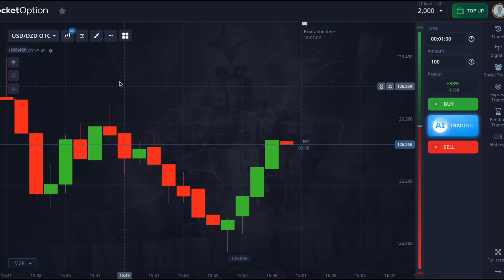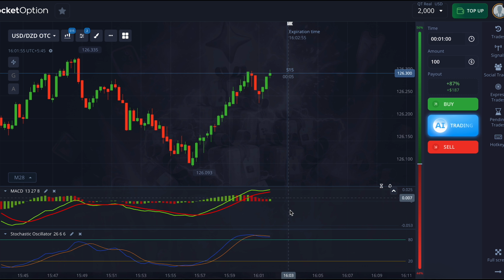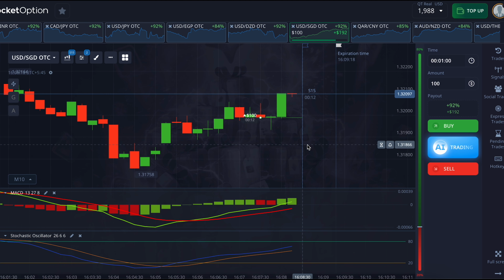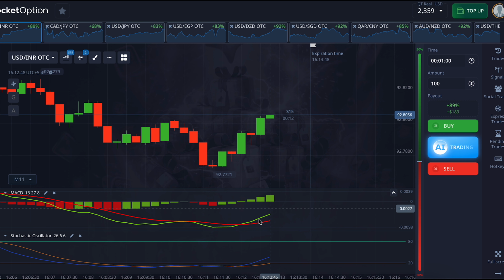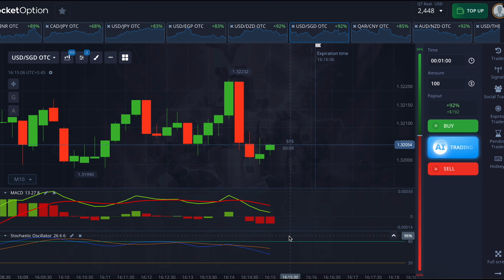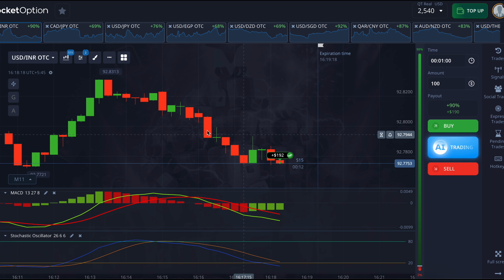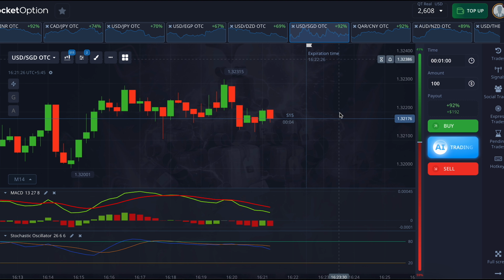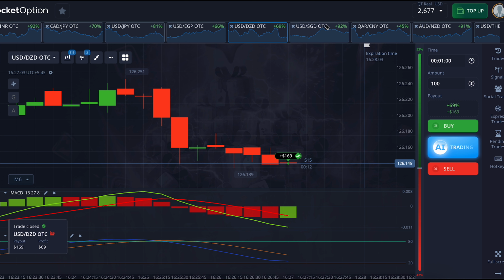Simple 2 Indicator Strategy | MACD + Stochastic (Beginner Friendly)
Most traders lose money because they overcomplicate everything.

In this video, I’m sharing a simple and effective trading strategy using two powerful indicators — MACD and Stochastic 📊

This strategy is beginner-friendly, easy to understand, and focuses on clear signals instead of confusion. I’ve also shown real trades so you can see how it works in live market conditions.

💡 What you’ll learn:
• How to set up MACD (13, 27, 8 settings)
• How to use Stochastic Oscillator (6,6 settings)
• 1-minute trading strategy for beginners
• How to identify strong buy & sell signals
• Why patience is important in trading

📊 Strategy Rules:
• If both indicators are going UP & intersect → BUY 📈
• If both indicators are going DOWN & intersect → SELL 📉
• Avoid trading in unstable/volatile markets

💰 Results:
Started with $2000 → Made profit using simple signals

Consistency + Patience = Profit 🔑